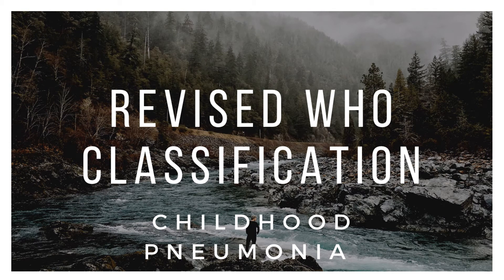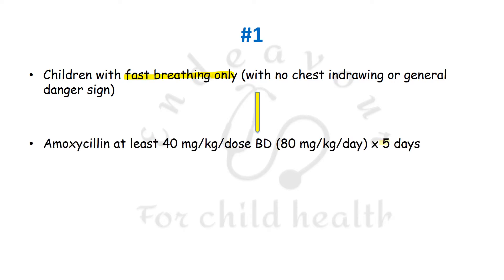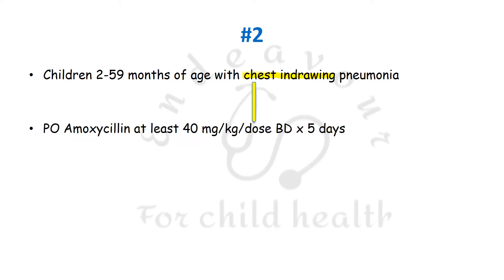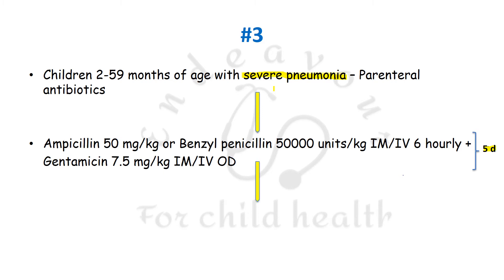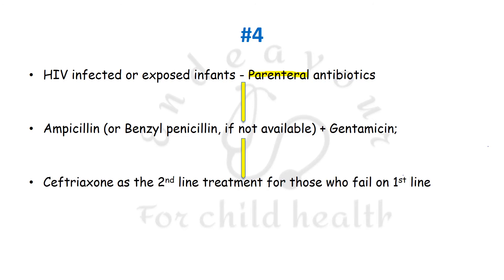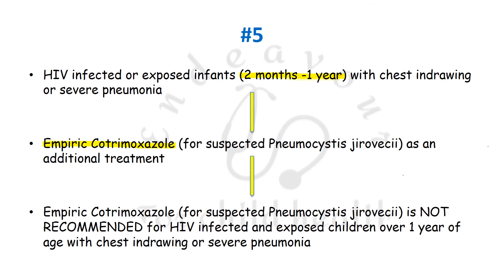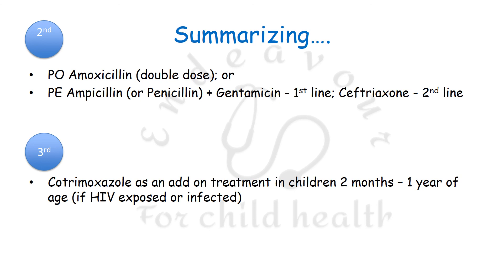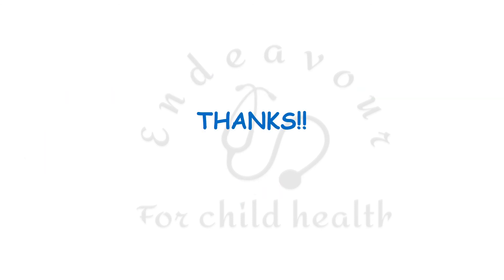Revised WHO Classification of Childhood Pneumonia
A short summary of revised WHO classification and treatment of childhood pneumonia.